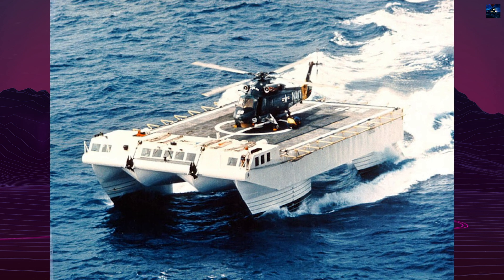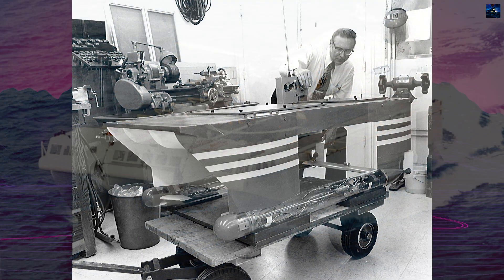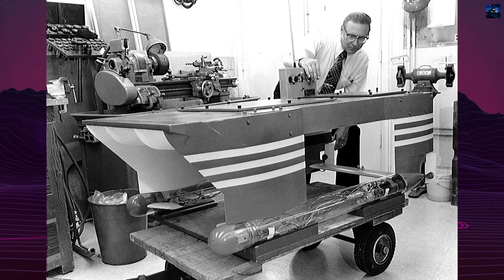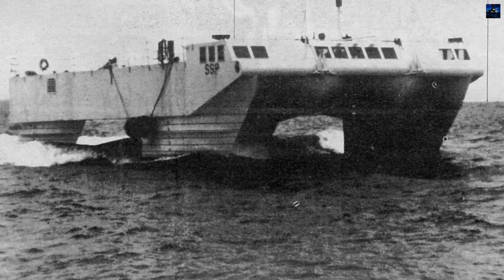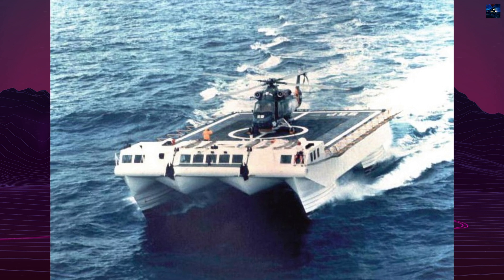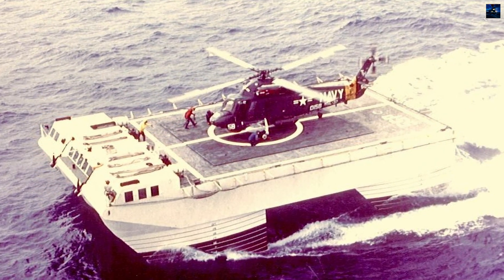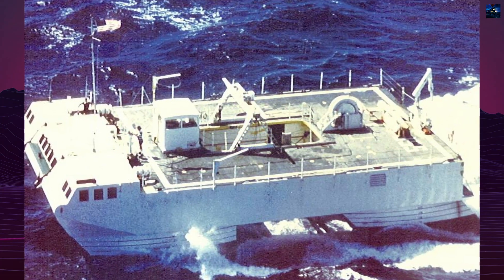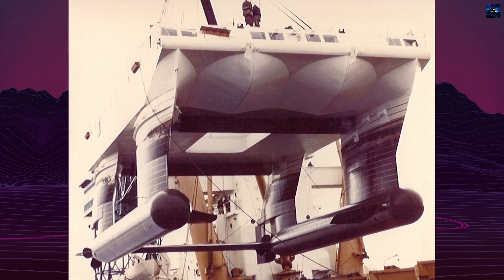SSP Kaimalino: The Experimental Vessel with Unmatched Stability and Speed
Discover the groundbreaking SSP Kaimalino, a revolutionary SWATH (Small Waterplane Area Twin Hull) vessel that transformed naval engineering. Built in 1973, this experimental ship combined innovative design with exceptional stability, reaching speeds of 22 knots while maintaining remarkable balance in rough seas. From helicopter operations to anti-submarine capabilities, explore how this unique vessel influenced modern naval architecture and military technology.

00:00 - Intro Retro Transport
00:05 - SSP Kaimalino History
02:47 - Outro Retro Transport